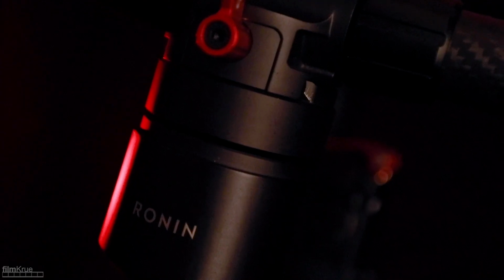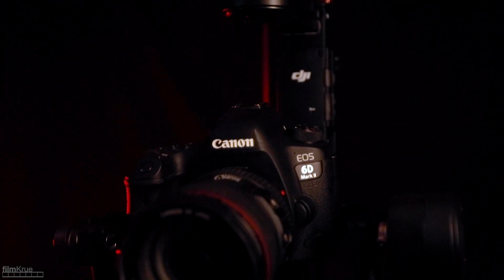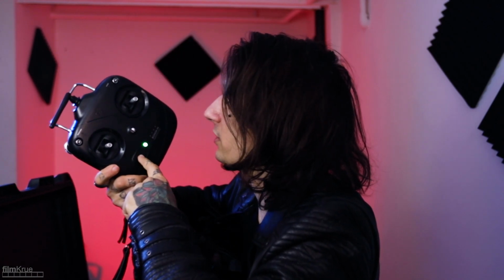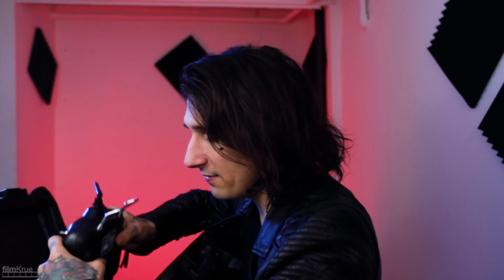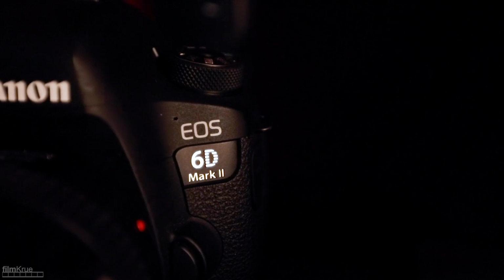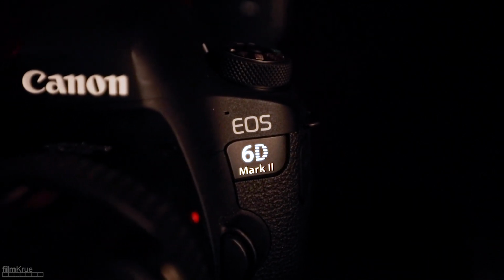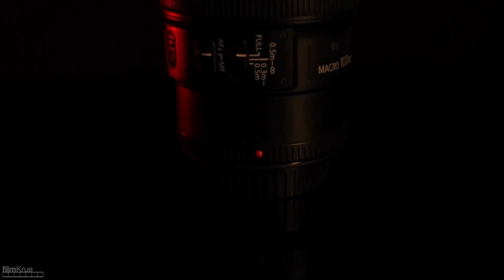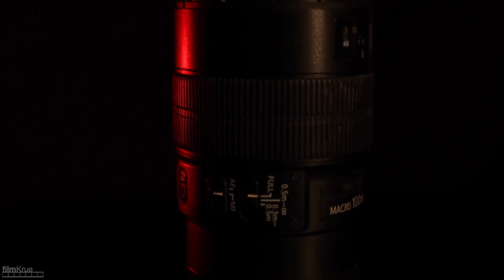Whats In My Camera Bag 2020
It's a scary time right now with the C Word. But it has freed me up to finally make you that " What's In My Camera Bag 2020 " that I have been promising you guys.

In my bag we have
DJI: Ronin M
Glidcam: HD 4000
Canon: 80D
Canon: 6D Mark ii
Canon: 100mm Macro f2.8 L
Canon: 24-105mm f4 L
Rode: Pro
Neewer: LED Video Light
Paul C Buff: Alien Bees
Fotodiox: Octobox
Fotodiox: 3ft Scrim

Everything else you see me on set with I rent

If you like the jacket I'm wearing in this video go check out Lucajackets.com